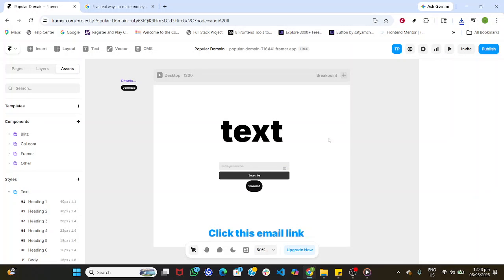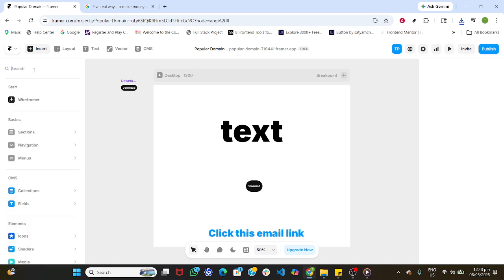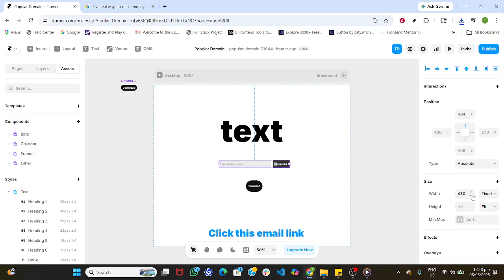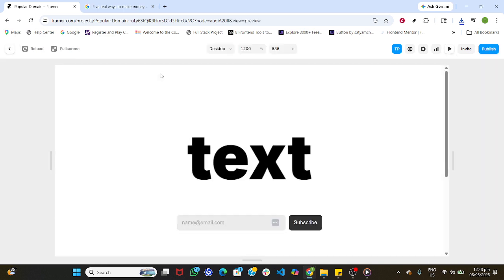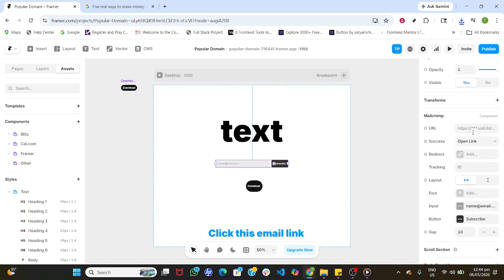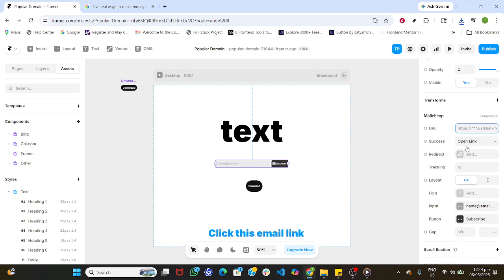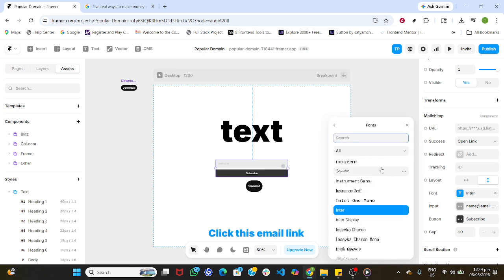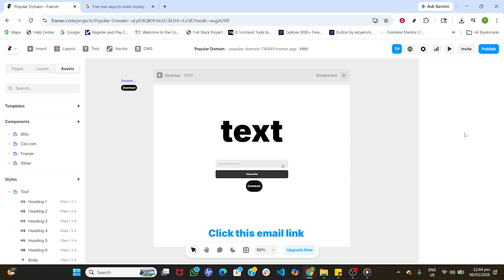How To Integrate Mailchimp With Framer (Full Guide 2026)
In this video, we discuss how to integrate Mailchimp with Framer, providing a comprehensive tutorial for adding email marketing functionality to your website. You'll learn the steps to set up a newsletter signup form on your Framer website, ensuring smooth form integration and efficient subscriber management with this powerful website builder.

00:00 Introduction
00:04 Open the Insert Menu
00:16 Search for Mailchimp
00:27 Select the Element
00:30 Open the Interactions Panel
00:37 Adjust Position and Size
00:52 Open Overlays
01:05 Tune Styles
01:13 Connect Mailchimp
01:29 Open Link Settings
01:38 Add Form Fields
01:50 Adjust Input Placeholder
02:04 Adjust Button Label
02:14 Quick Check
02:27 Publish the Update
02:32 Test the Form